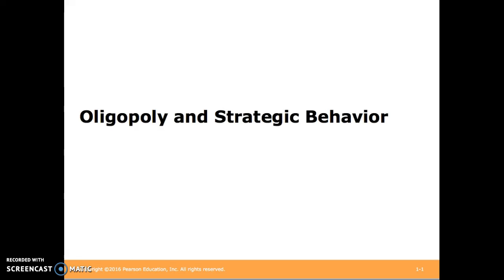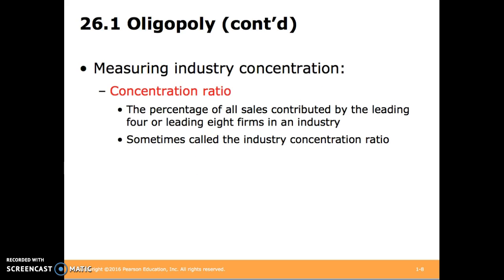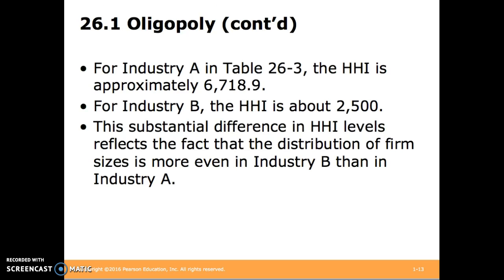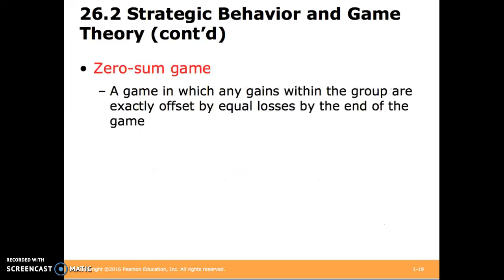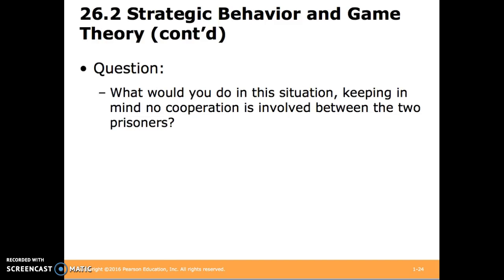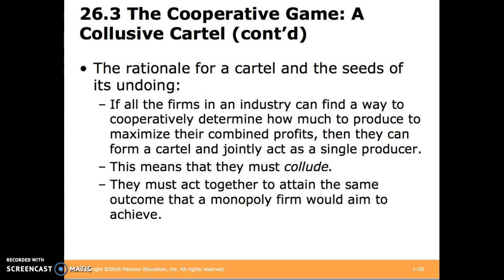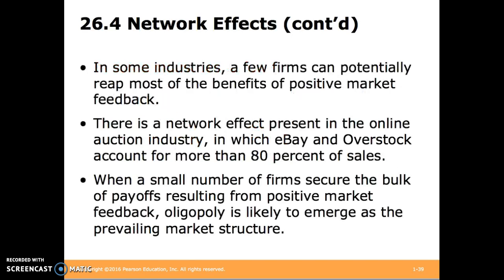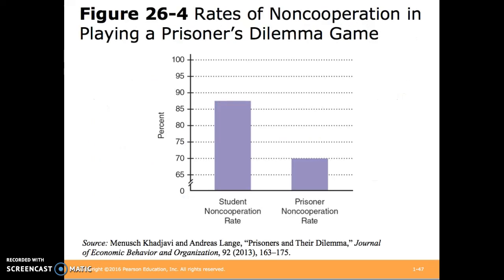Ch. 26 - Oligopoly and Strategic Behavior